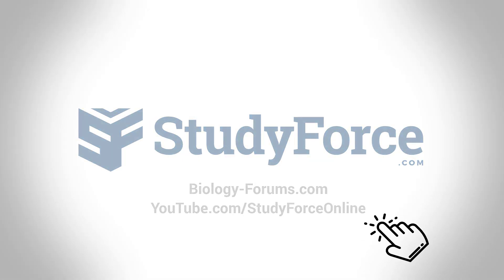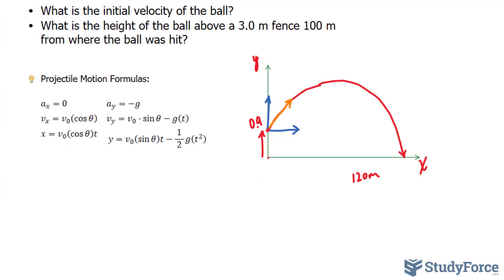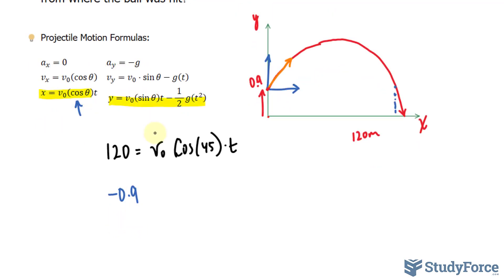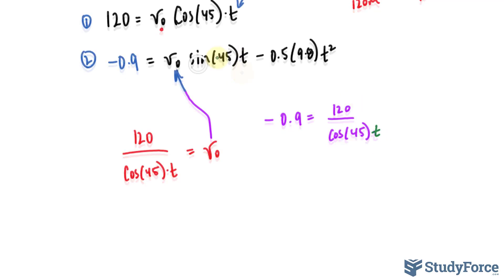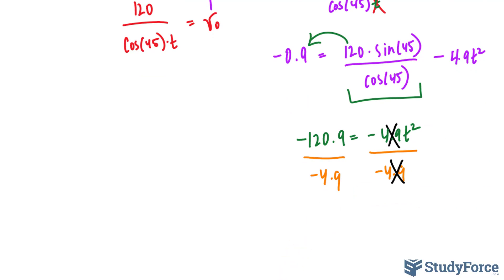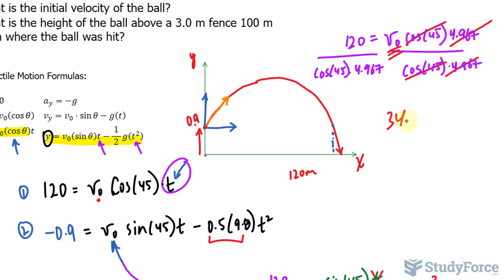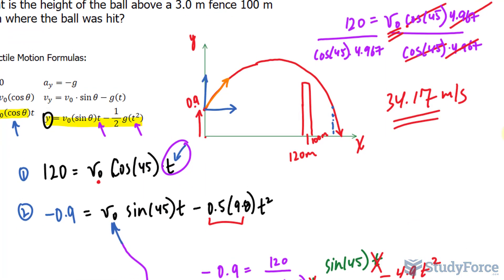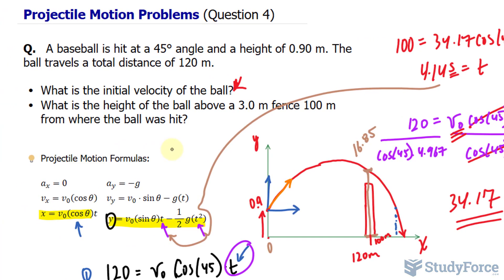Projectile Motion Problems | A baseball is hit at a... (Question 4)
Q.   A baseball is hit at a 45° angle and a height of 0.90 m. The ball travels a total distance of 120 m.

 • What is the initial velocity of the ball?
 • What is the height of the ball above a 3.0 m fence 100 m from where the ball was hit?